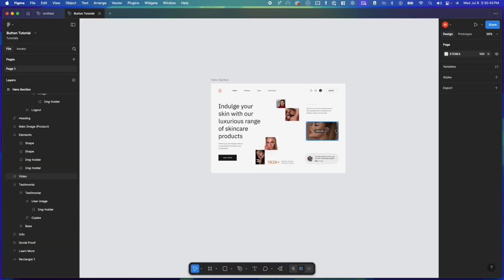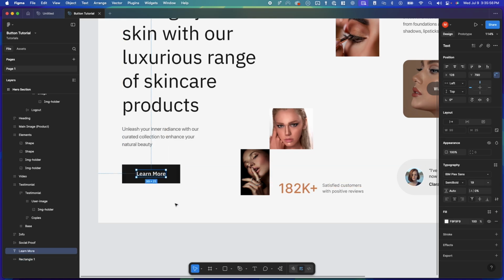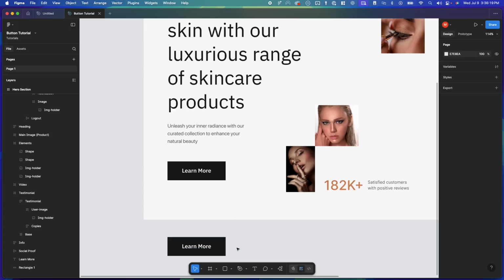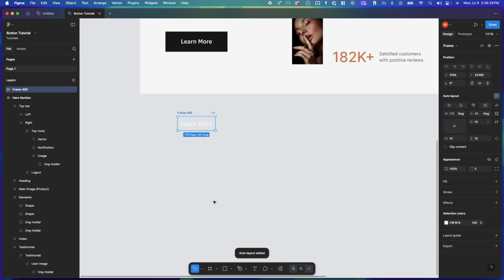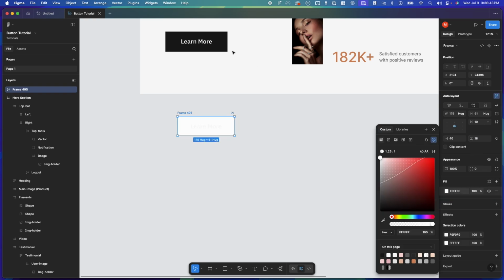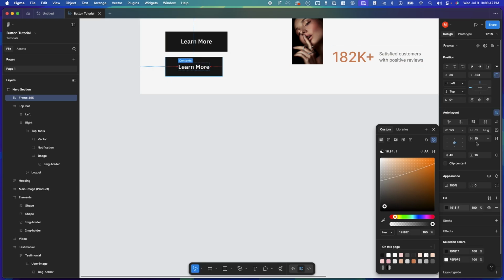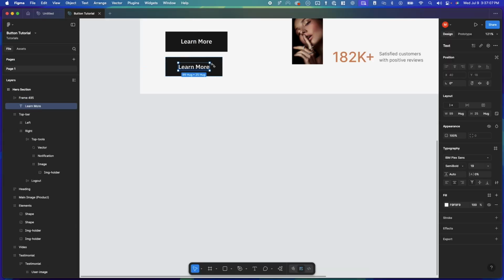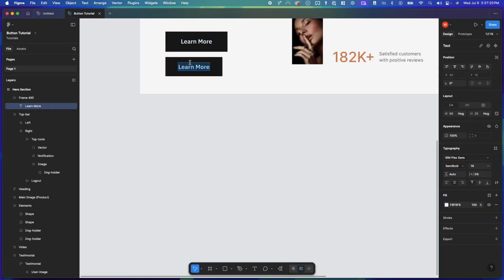Responsive Buttons in Figma with Auto Layout (Beginner Tutorial)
Learn how to create a responsive, dynamic button in Figma using Auto Layout that stretches or expands depending on text length — perfect for beginners and anyone looking to improve their UI design workflow. In this quick tutorial, I’ll walk you through the steps to make a button that adjusts automatically to your text size and stays pixel-perfect across screens.